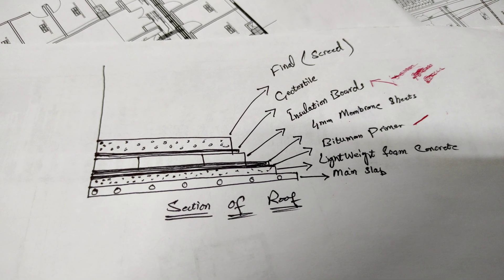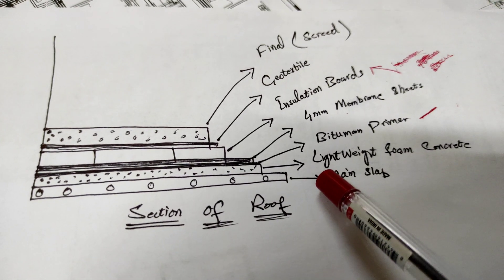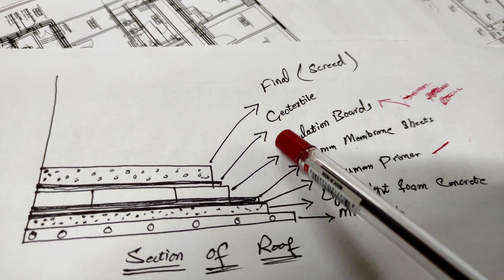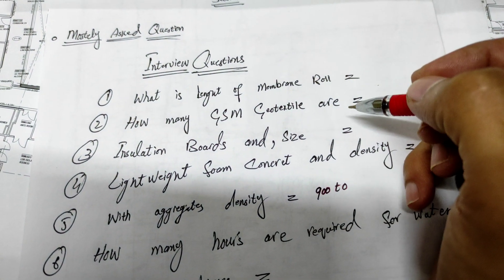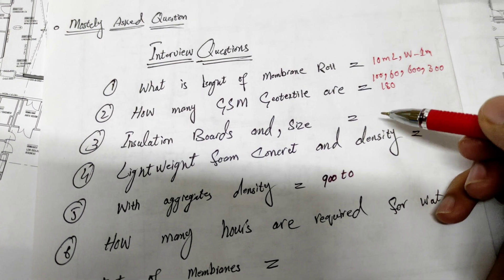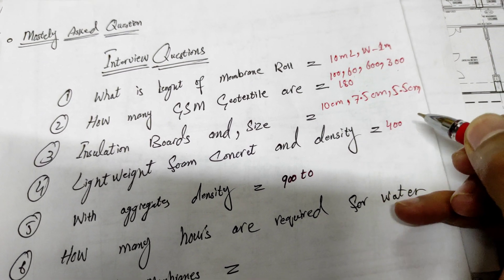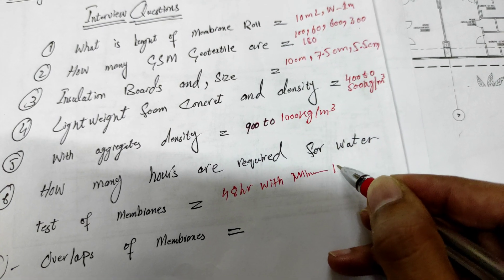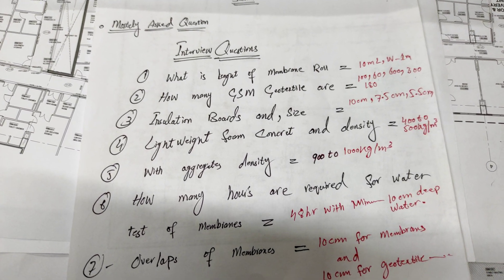Roof waterproofing details - Interview questions - Sectioal view details.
How to do roof Waterproofing of villas/house - waterproofing system, details & method.

Interview questions

Waterproofing system

waterproofing works

villas waterproofing

waterproofing drawings